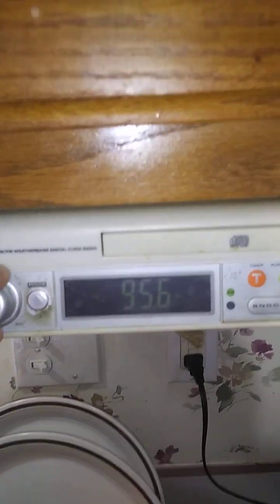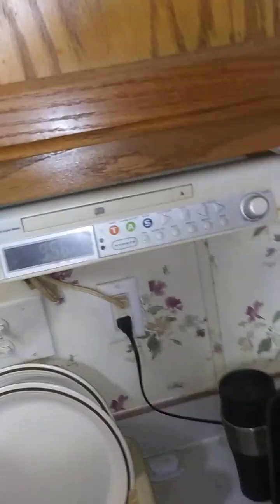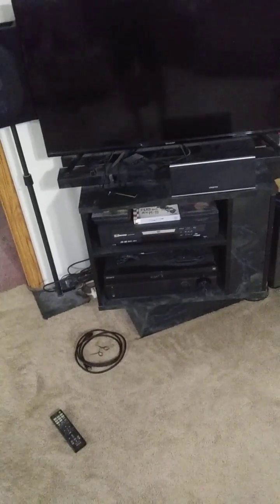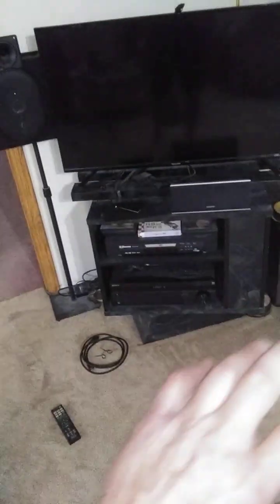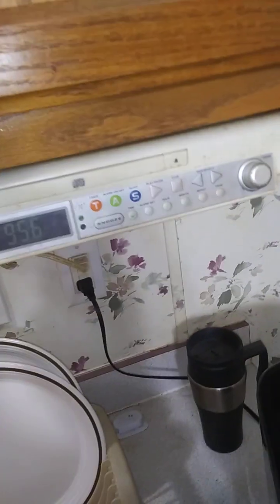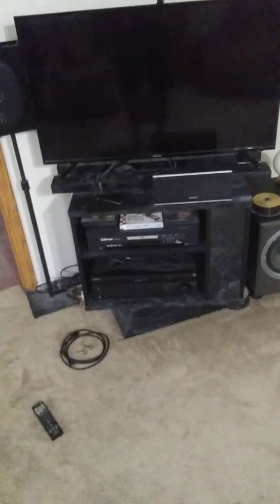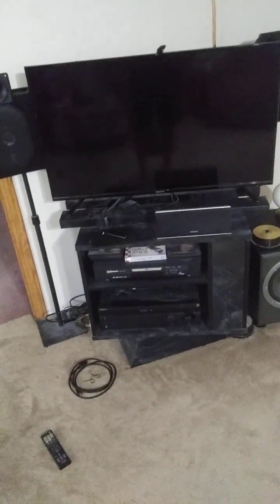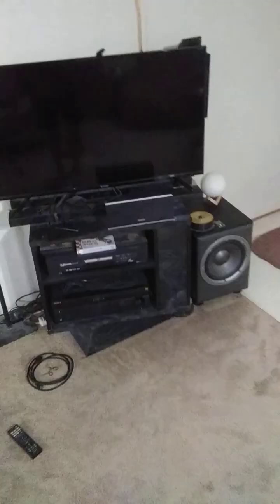LIGHTNING HAS MASSIVE -EMF- ELECTRO MAGNETIC FLUX- AND 300MILLION VOLTS 33000AMPS ON UP-DESTROYS😮😣😞